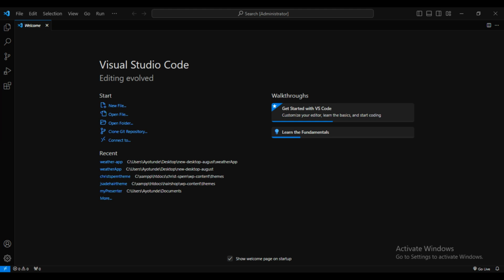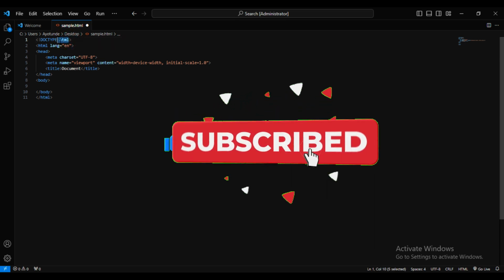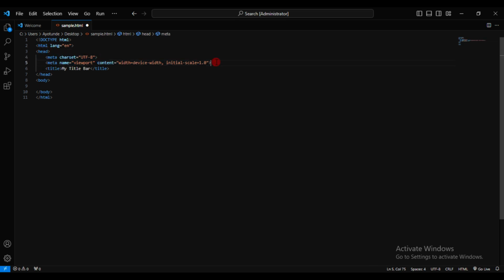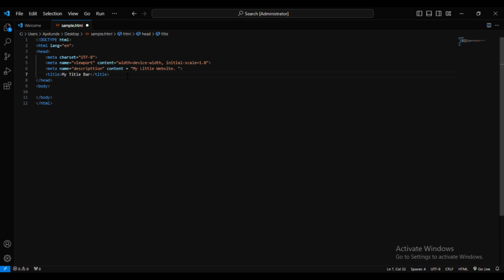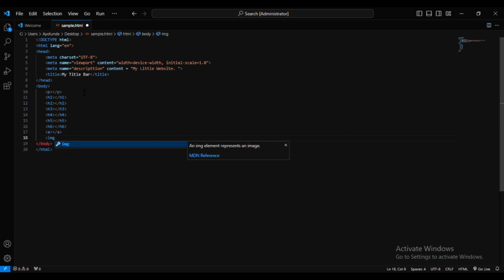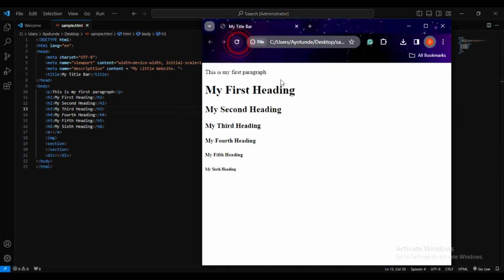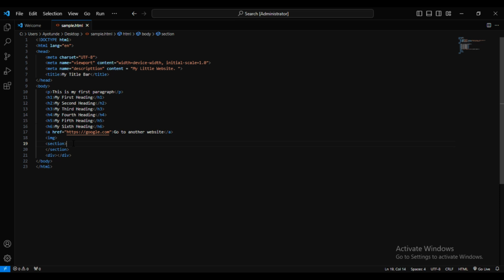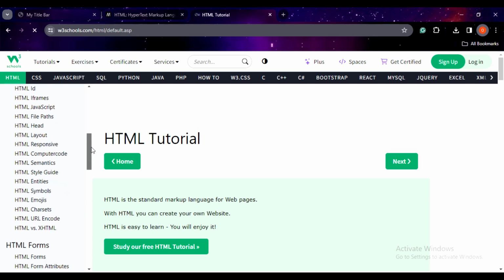Stop learning HTML wrongly do this instead and get better in 15 minutes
Do you know there's a smart way you can learn HTML without having to memorize every HTML element out there? Yes, there's a way, and in this video, we'll be discussing how you can learn HTML faster by focusing on the few tags that are responsible for achieving most of your desired results.